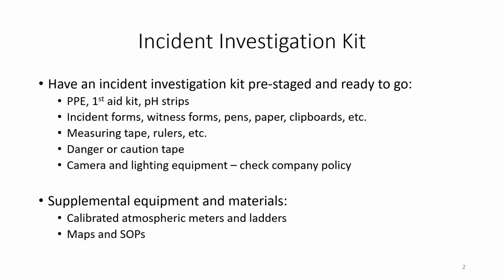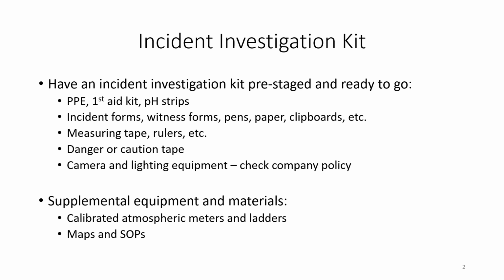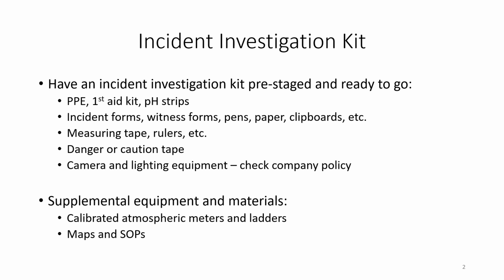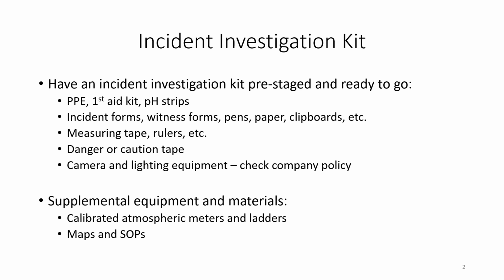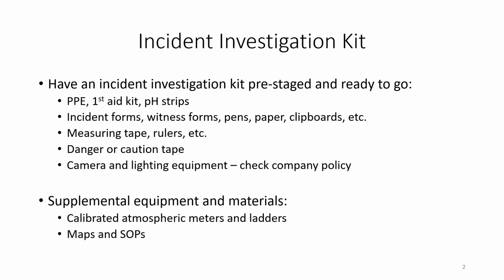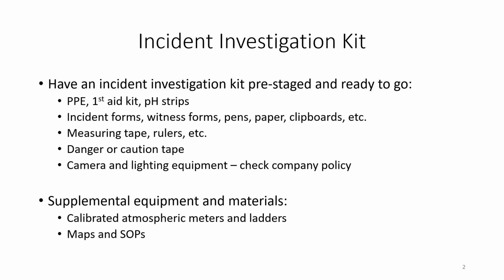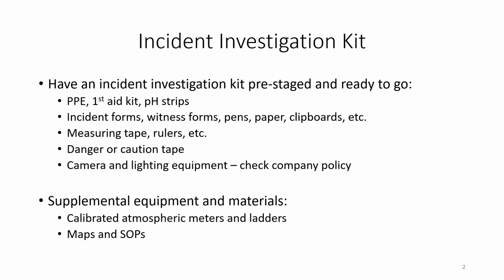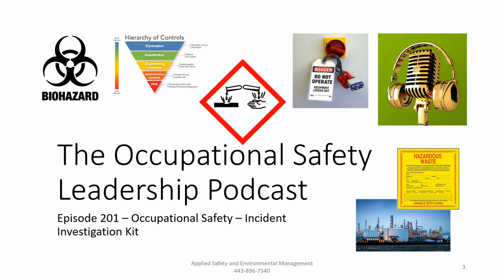Episode 201 - Occupational Safety - Incident Investigation Kit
Dr. Ayers explains why every safety professional should have a pre‑staged, ready‑to‑deploy incident investigation kit. When an incident occurs, stress spikes and details get missed — a prepared kit ensures investigators can gather accurate information immediately.
Sources:

🧠 Key Themes
1. Stress and Chaos Reduce Accuracy
During an incident:

People are anxious

The scene may be unstable

Evidence disappears quickly

A pre‑built kit removes guesswork and helps investigators stay focused.
Sources:

2. The Kit Must Be Ready Before an Incident Happens
Dr. Ayers emphasizes that you cannot assemble a kit during an emergency.
It must be:

Stocked

Organized

Easily accessible

Known to the team

Preparation is part of professionalism.
Sources:

3. Typical Items in an Investigation Kit
While the episode description doesn’t list every item, standard kits include:

Camera or phone for photos

Notepad and pens

Flashlight

Tape measure

Evidence bags

PPE

Forms or checklists

These tools help investigators capture facts quickly and accurately.

4. A Good Kit Improves the Quality of the Entire Investigation
A well‑prepared kit ensures:

Better evidence collection

More accurate timelines

Stronger interviews

Fewer missed details

Higher‑quality corrective actions

Good data leads to good decisions.
Sources:

🚀 Leadership Takeaways
Preparation reduces stress and improves accuracy.

A pre‑staged kit is essential for professional investigations.

The quality of evidence determines the quality of corrective actions.

Your kit should be ready, stocked, and accessible at all times.